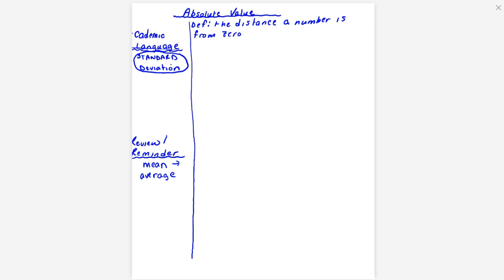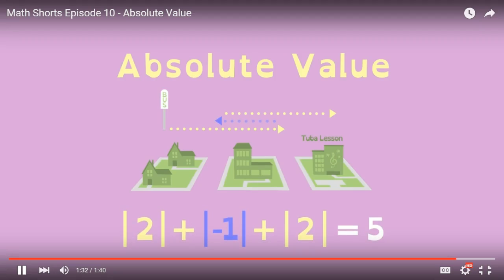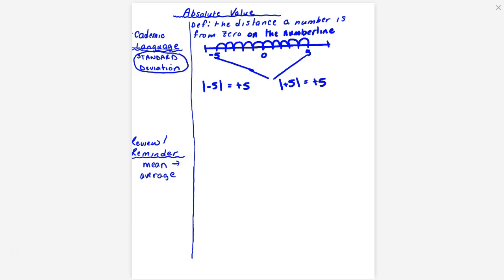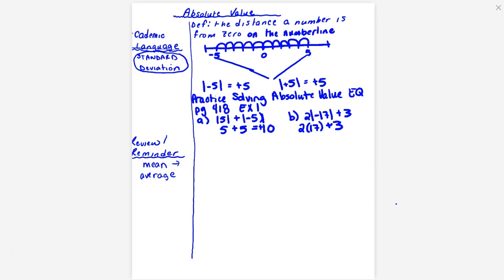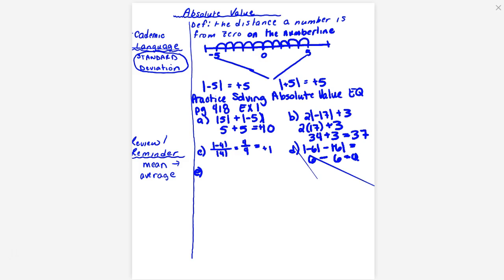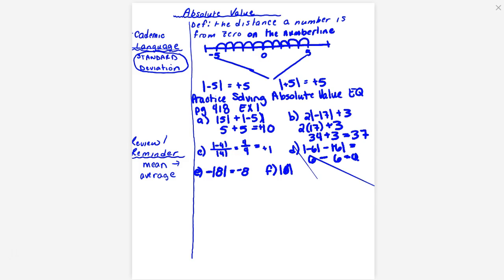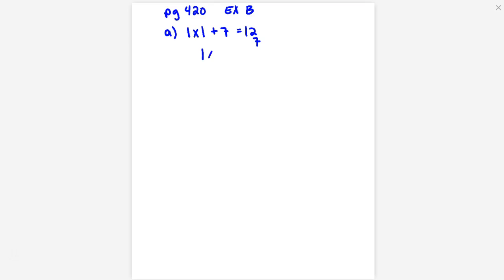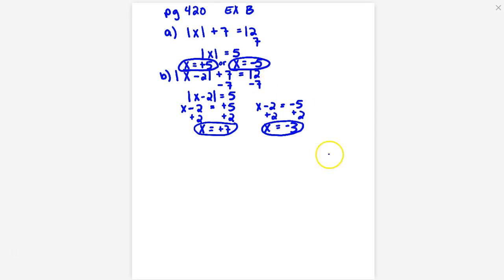Absolute Value Intro Unit 6 Algebra 1